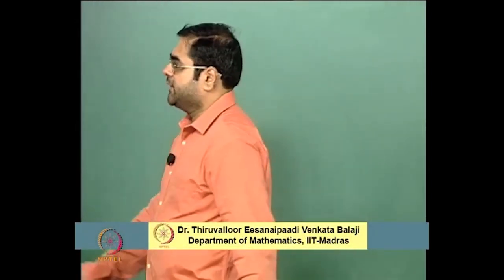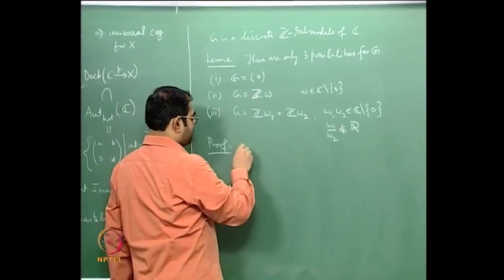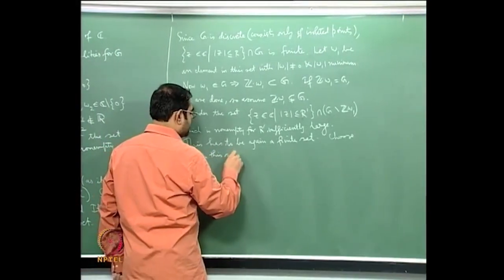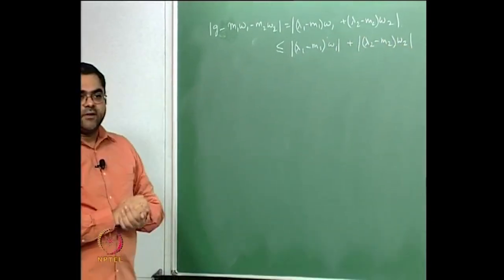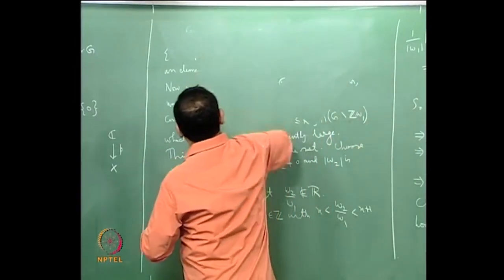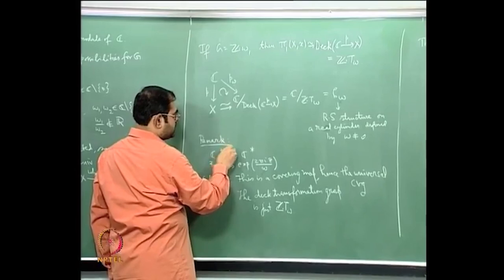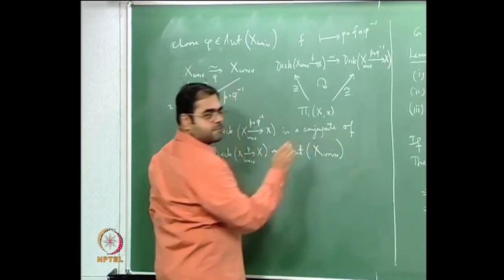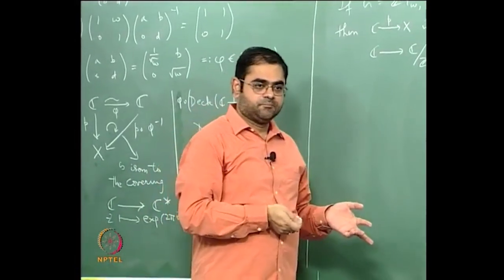Classifying Complex Cylinders: Riemann Surfaces with Universal Covering the...